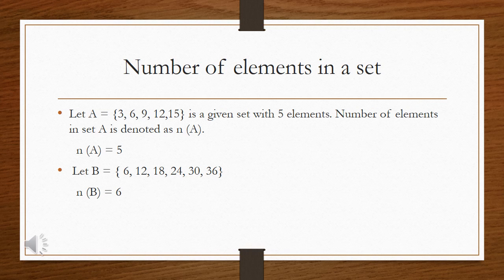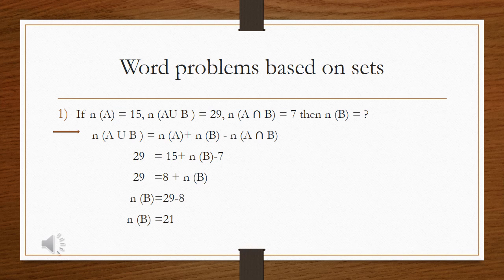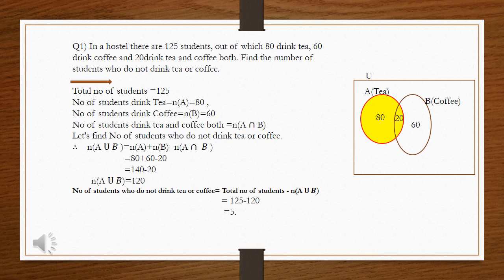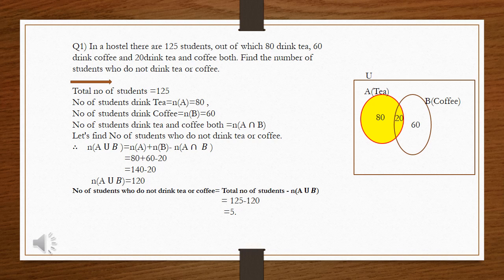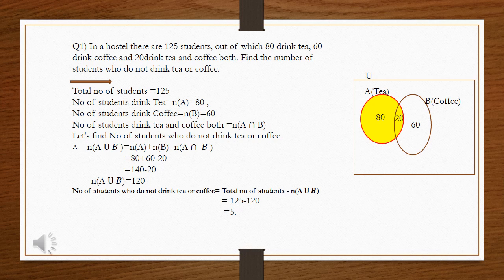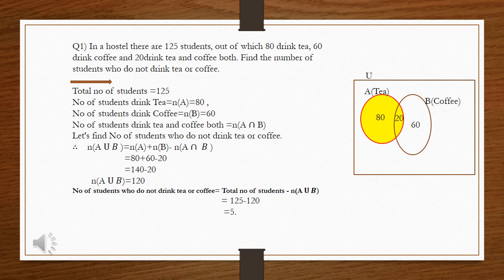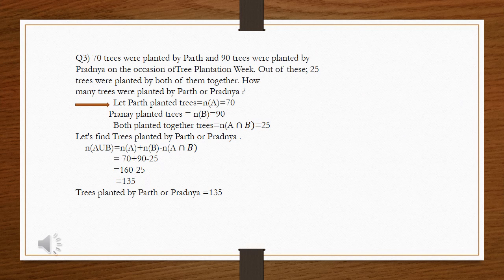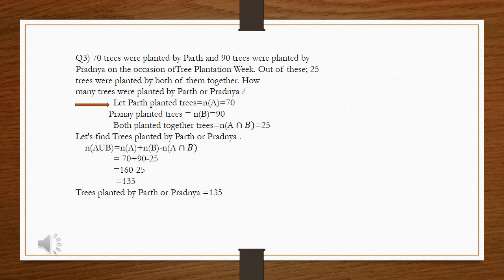9 th Algebra Chap 1 Sets (Word Problems)